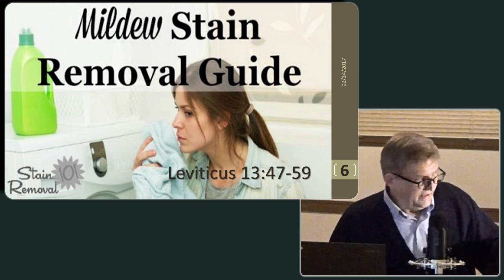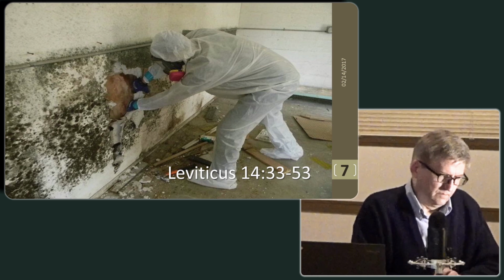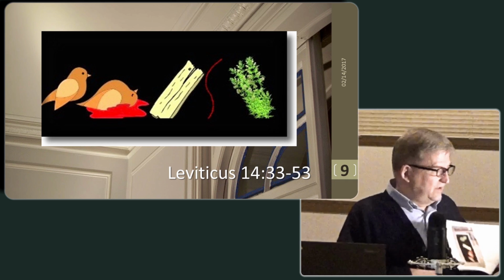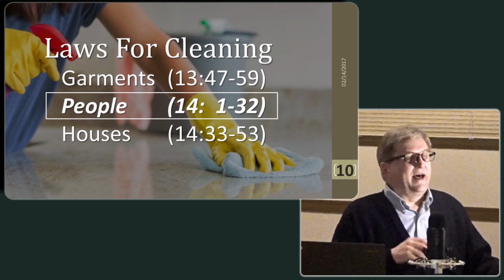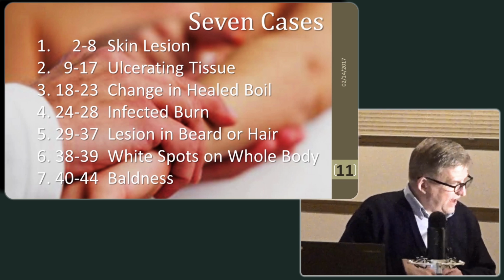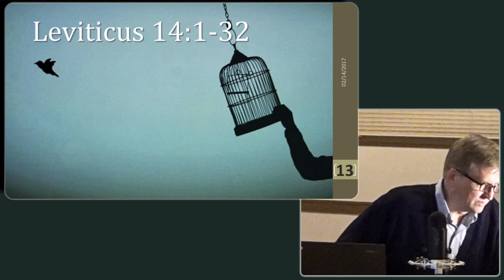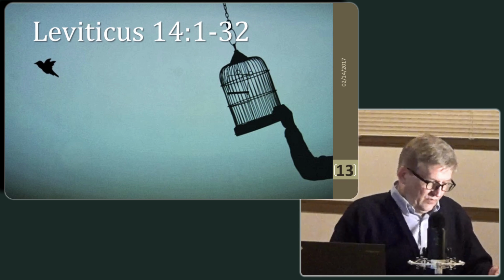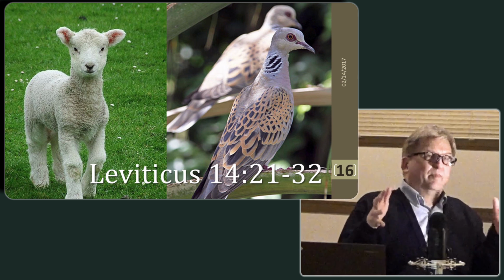Leviticus - Chapter 14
Tuesday Evening Bible Study at Tokyo Baptist Church
(Class on February 14, 2017)
Unedited